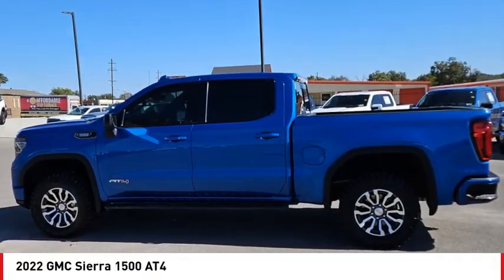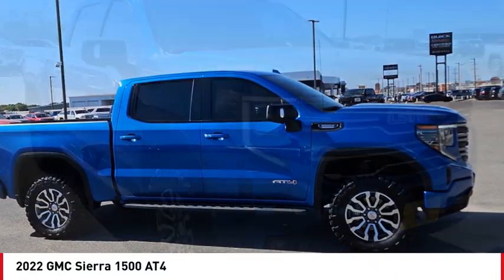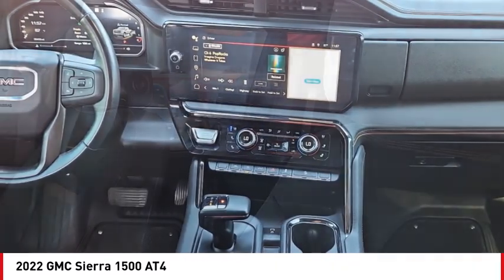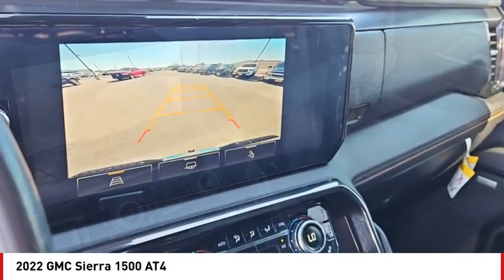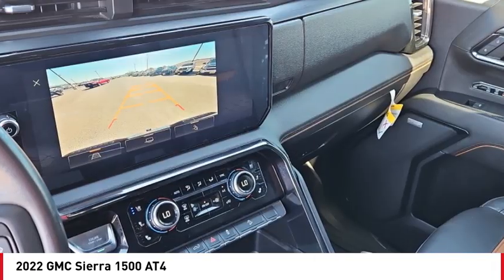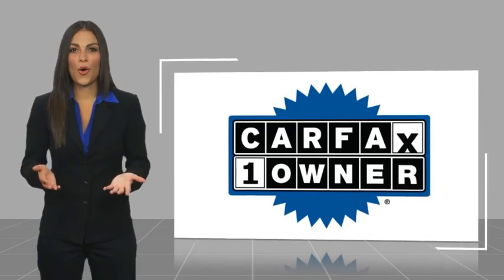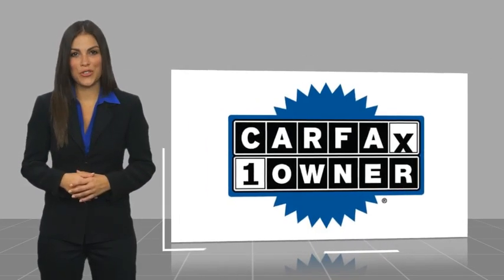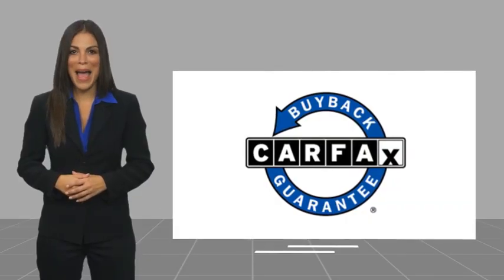2022 GMC Sierra 1500 San Angelo TX G24925A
2022 GMC Sierra 1500 AT4

Don't miss this 2022 GMC Sierra 1500. It's equipped with great features. You'll want to take this vehicle home. Make a great choice today.